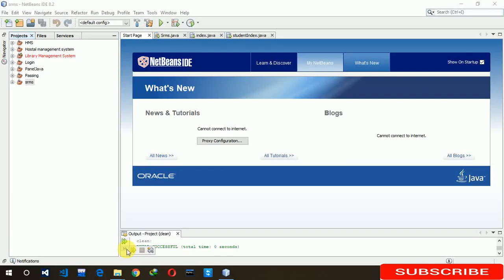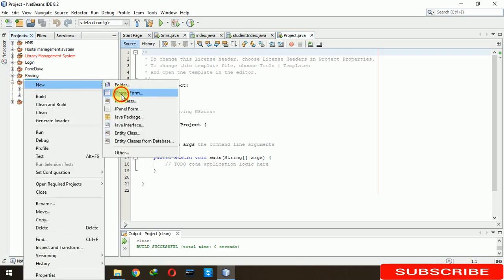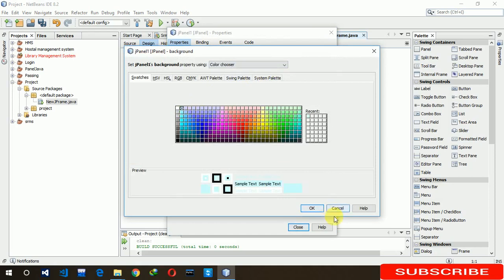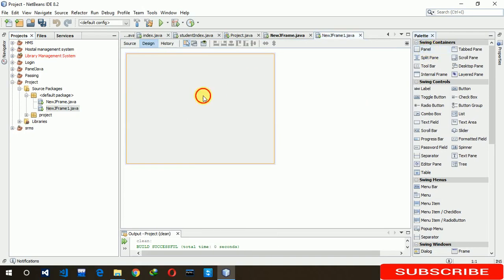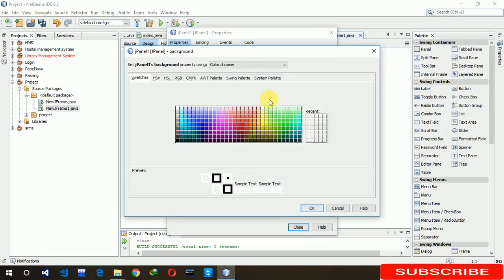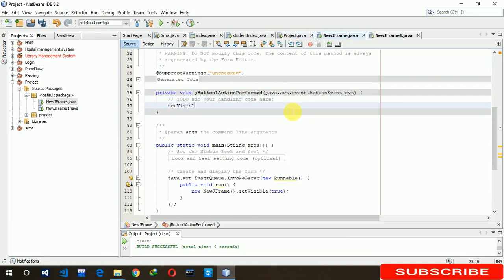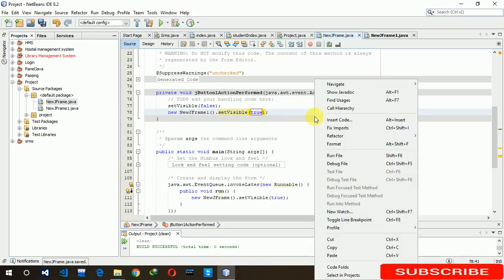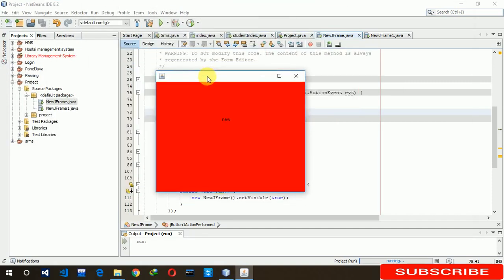Close previous JFrame on the opening of new JFrame in netbeans